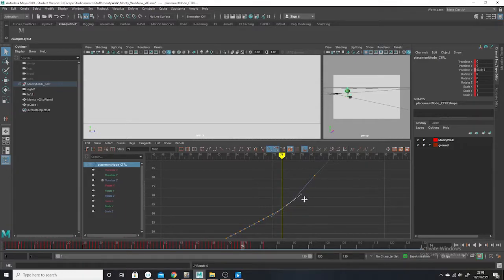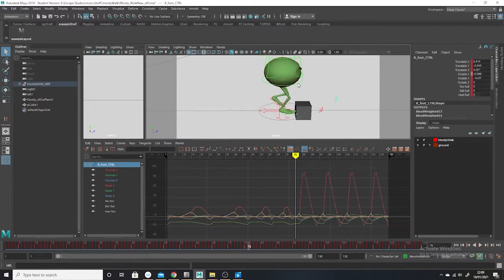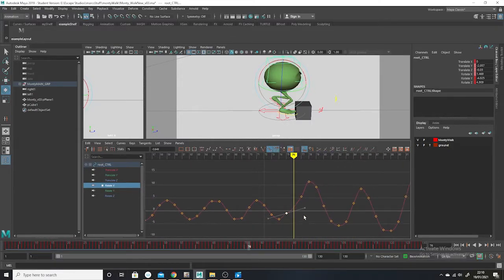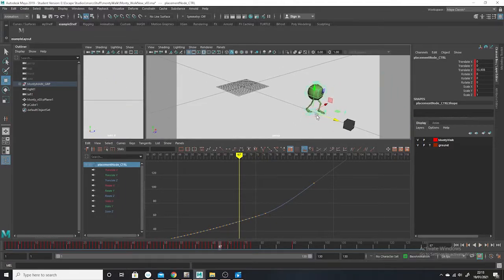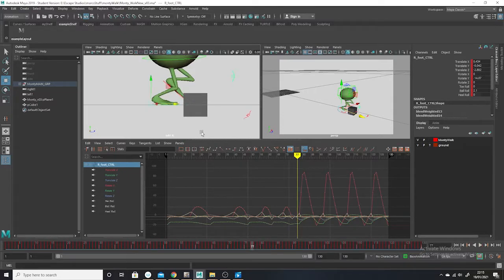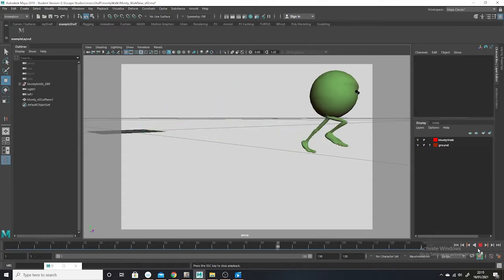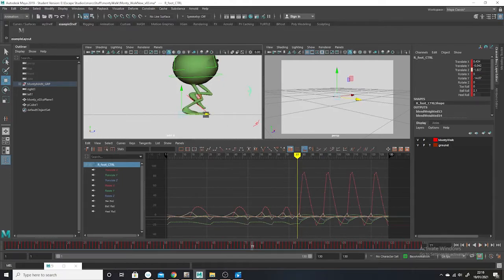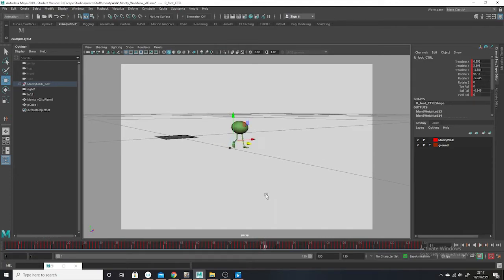Blending a Walk to a Run Part 4